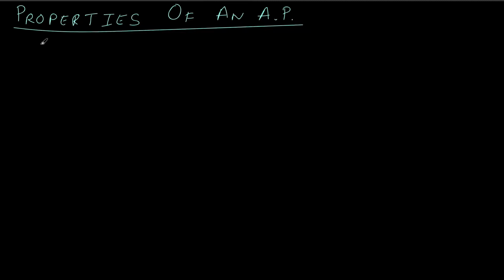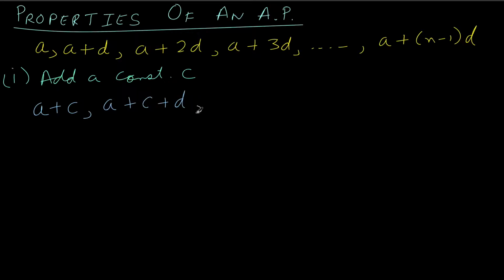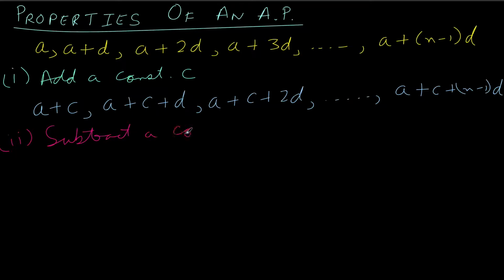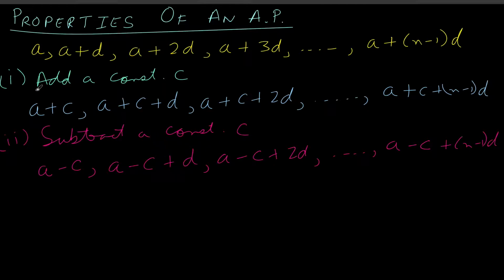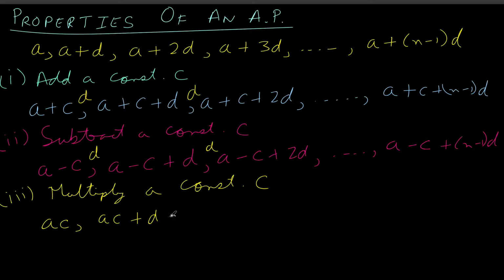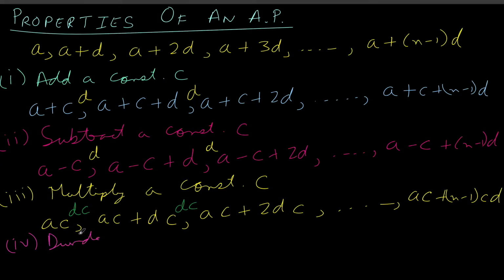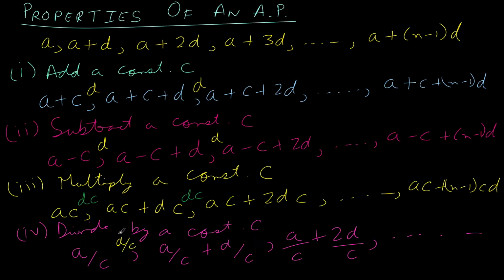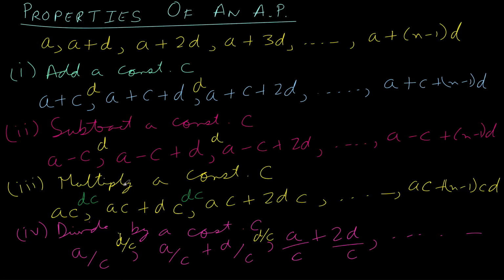Properties of an Arithmetic Progression | Chapter 9 Class XI NCERT Mathematics | e-Vidyalaya